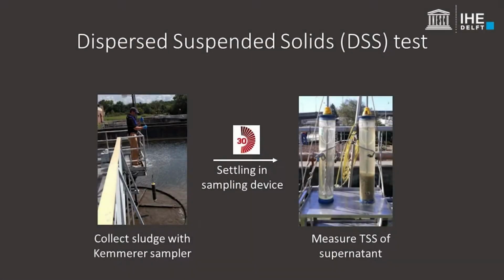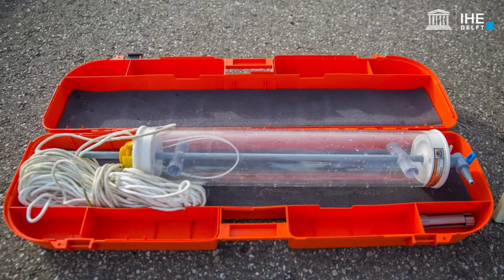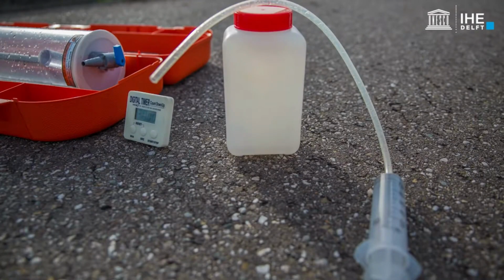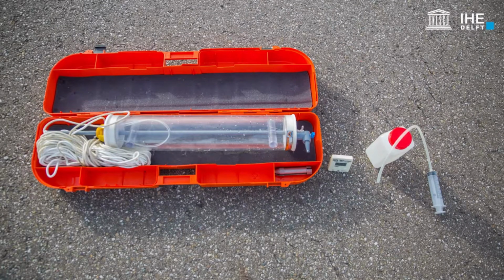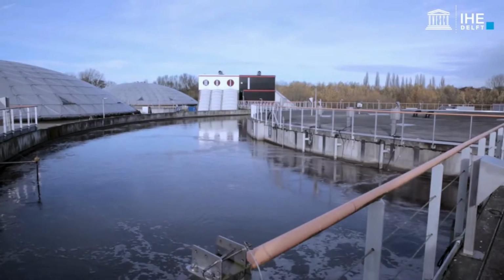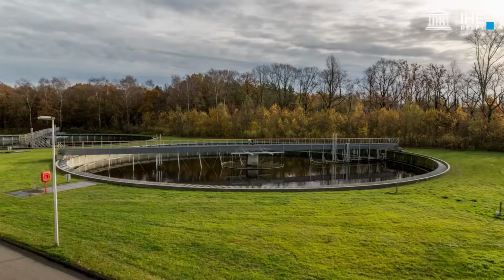18.4.2 DSS and FSS Methods